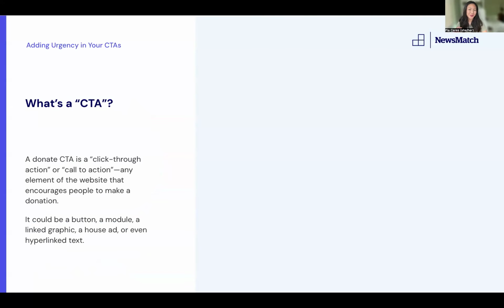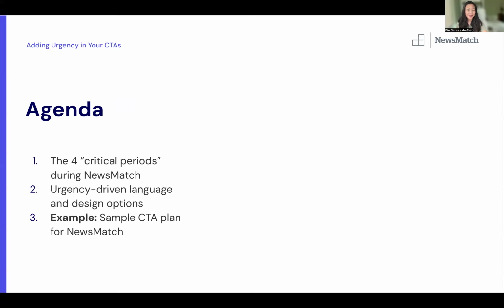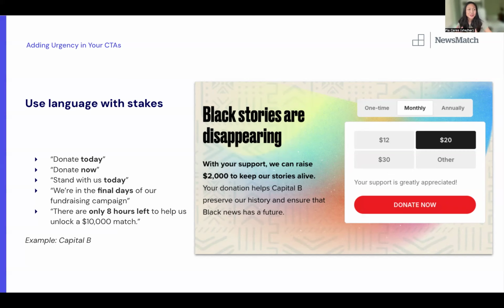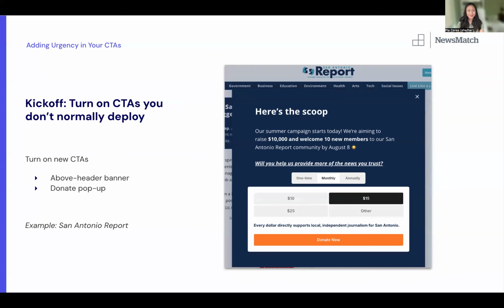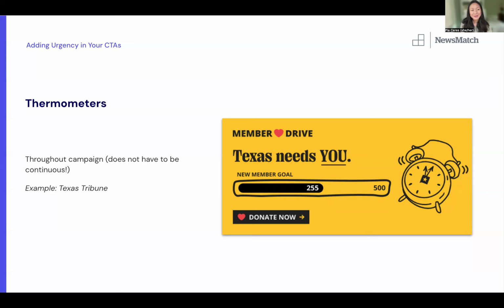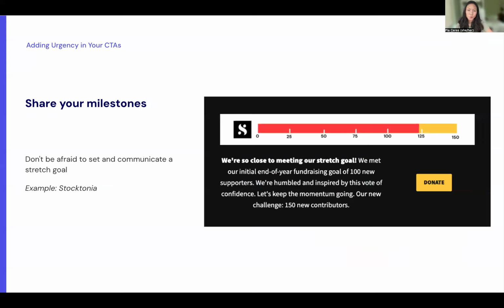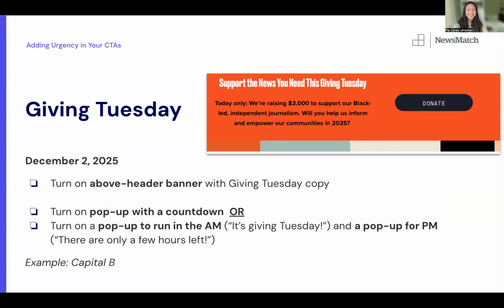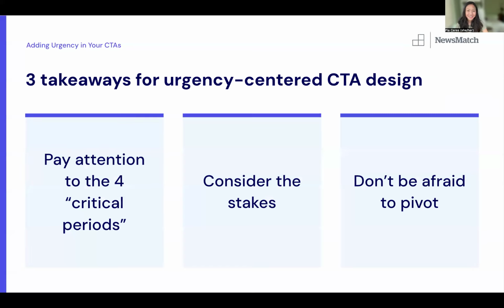Adding Urgency in Your CTAs During NewsMatch (NewsMatch 2025)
Keep your audience engaged throughout the campaign by creating messages that are timely and urgent. In this session, learn how to use countdown clocks, thermometers, timers, and other strategic messaging that motivates readers to give.